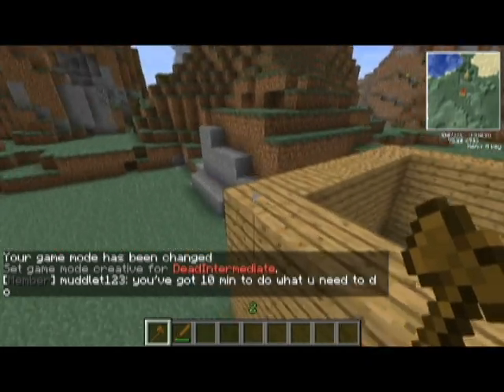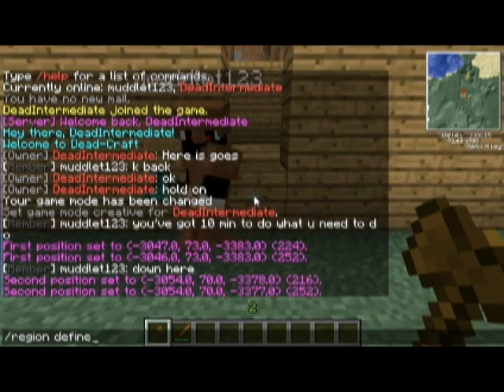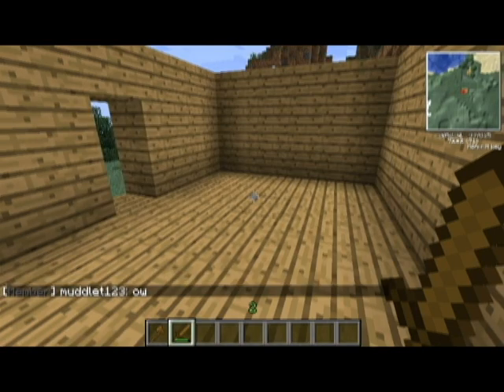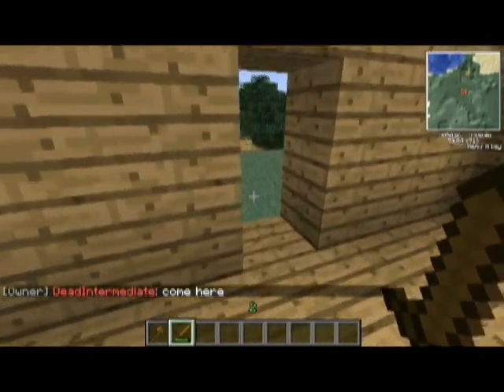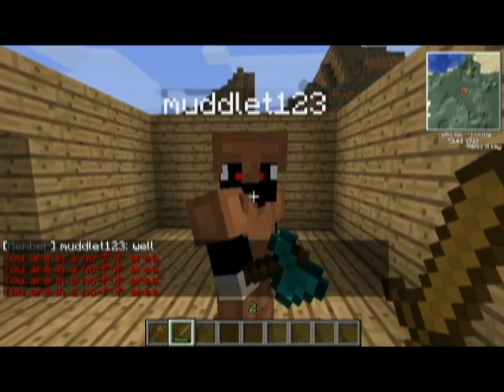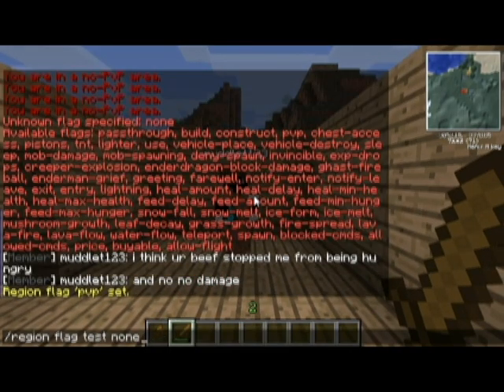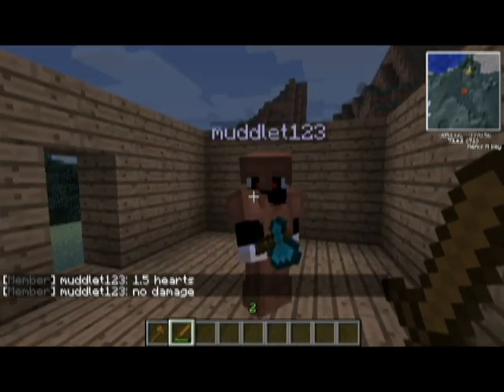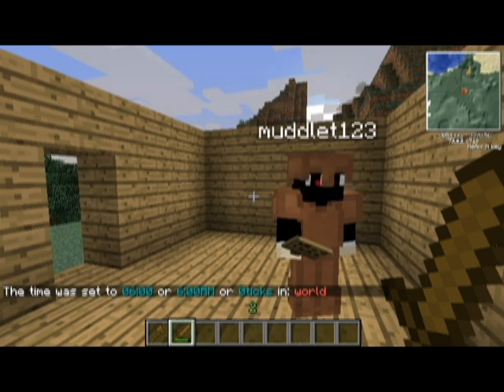Minecraft - WorldGuard Tutorial - Flag PvP Allow and Deny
A user by the name of: CraftingOptical has ask if there a way to an are non pvp, and there is! I made a video of showing how to do it. :-)